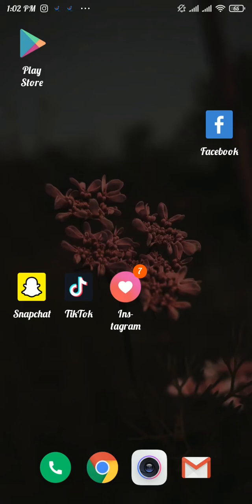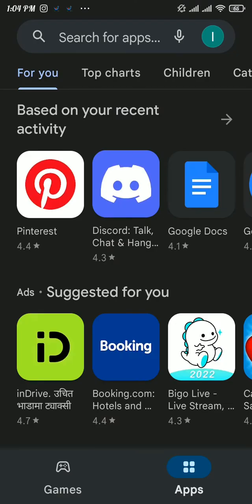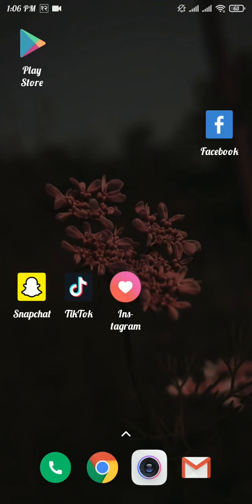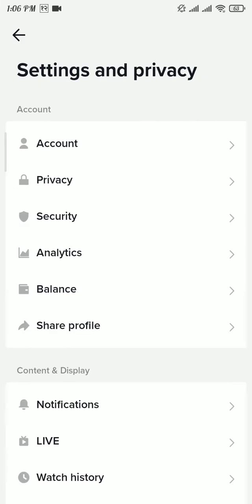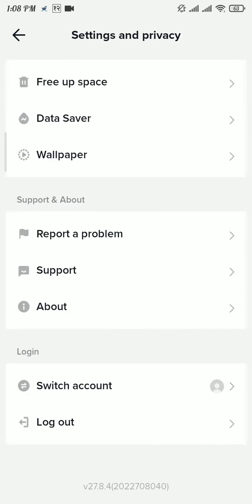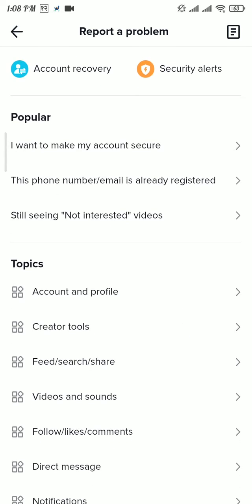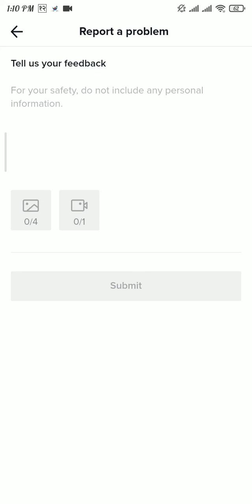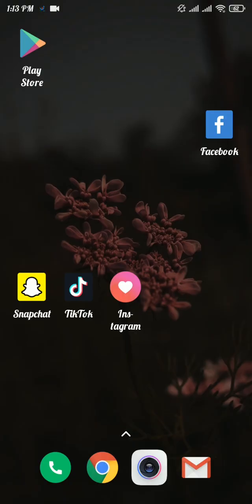How to Fix the TikTok Dark Mode Option Not Showing Problem 2023? [SOLVED]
Are you unable to find the dark mode option on TikTok? In this video, we'll show you how to resolve this issue and get your dark mode up and running in no time. From checking your device settings to troubleshooting your TikTok app, we'll guide you through the process step by step. Don't miss out on this helpful tutorial on fixing the TikTok dark mode option not showing problem.